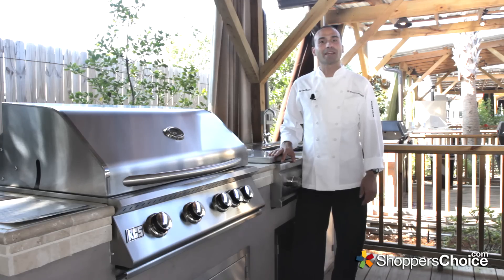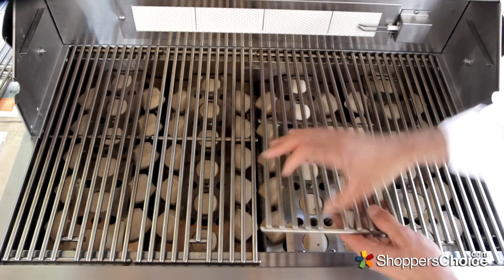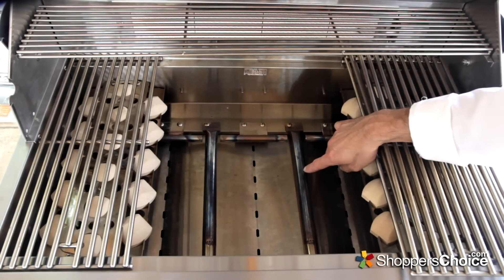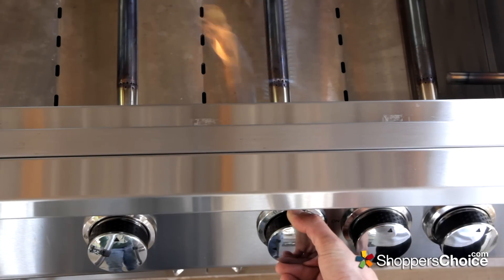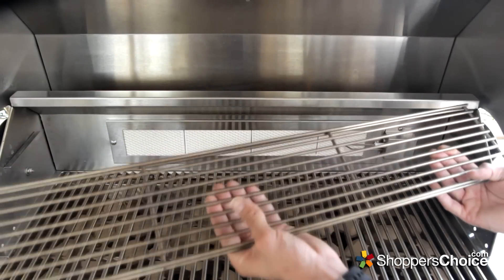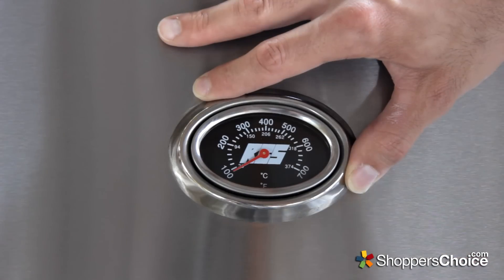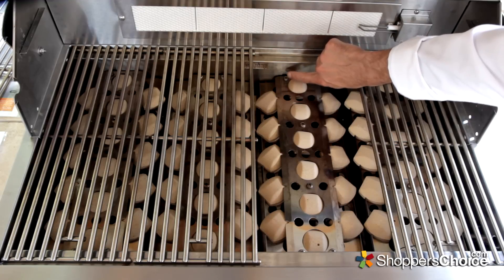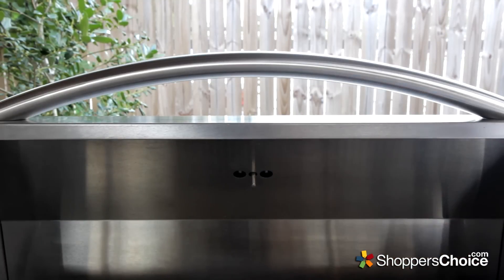RCS Premier Gas Grill Overview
In this video, we take a close look at the RCS Premier Gas Grill.  Link to RCS Premier Gas Grill below in the Show More section or Info Button in the video.